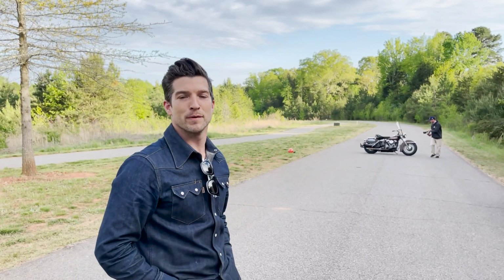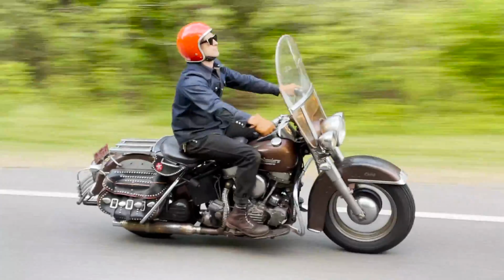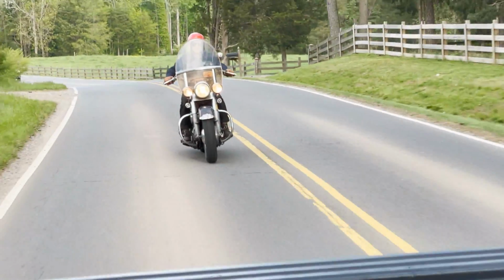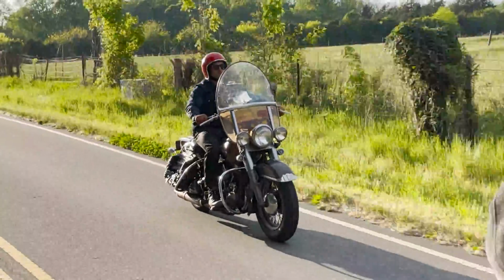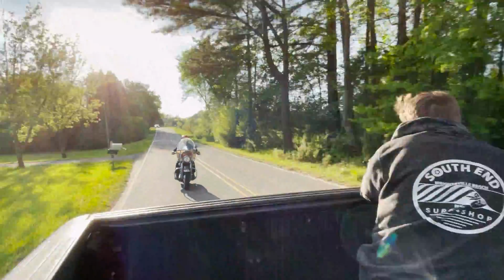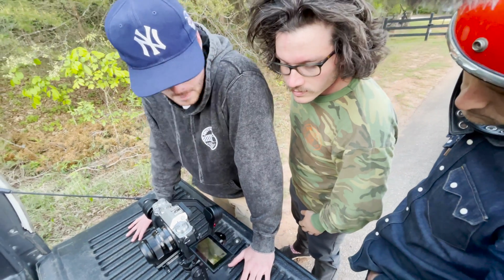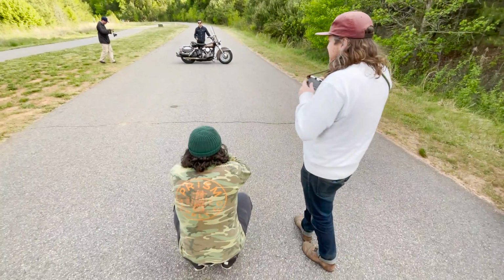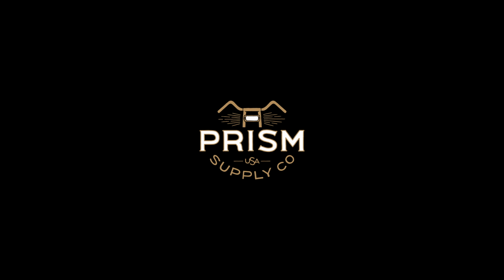PRISM SUPPLY | BTS Shoot | Bronco Bronze First Ride in 30+ Years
We just wrapped up a video series with Harley-Davidson and DicE Magazine about Bronco Bronze, the 1952 Harley-Davidson FL Hydra Glide Panhead we recently mechanically restored.

While the video series isn't quite ready to unveil, we wanted to share this little behind-the-scenes video of our shoot with William Simmons of the maiden voyage. This shoot was the most road time the motorcycle has seen in the last 30+ years and she runs like a top thanks to Duane's Powertrains and Ben's V-Twins.

Enjoy this short video and stay tuned for much more on this bike since it'll be a regular fixture at our shop in Charlotte and any events we attend, including The Congregation Show this October 9.